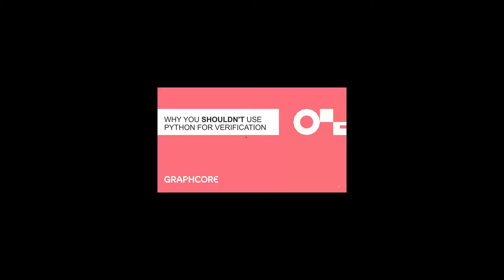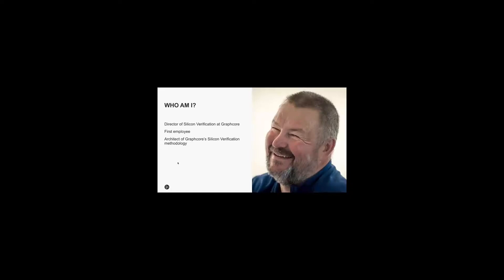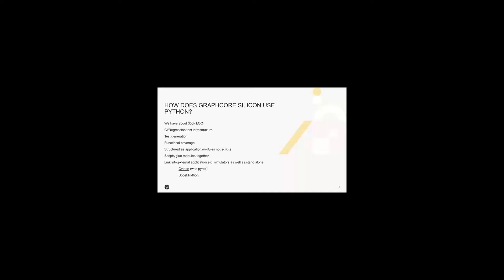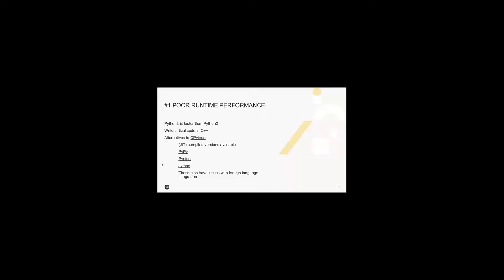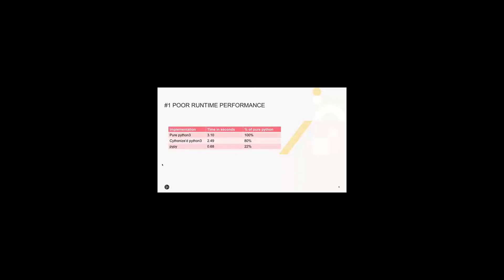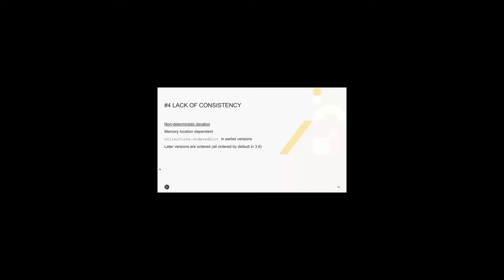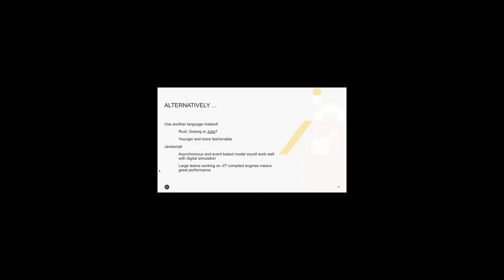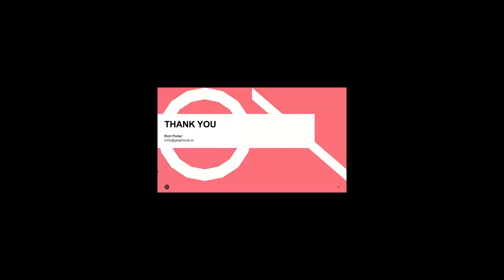Why you shouldn’t use Python for Verification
Speaker: Rich Porter, Graphcore
Recorded at: DVClub Europe Conference 2021
Date: 20th Apr 2021